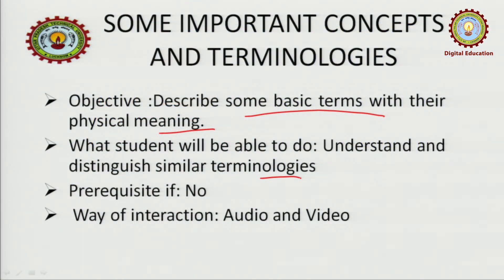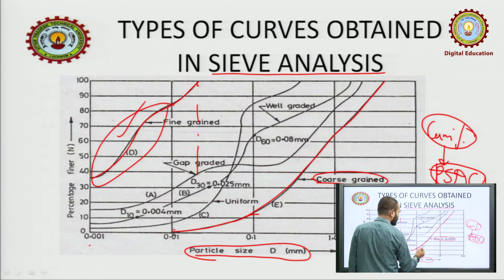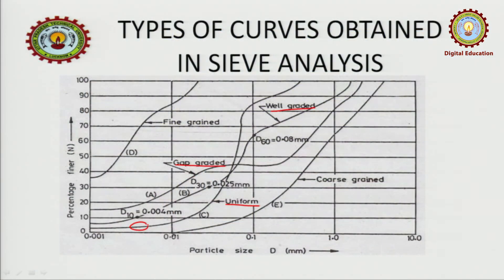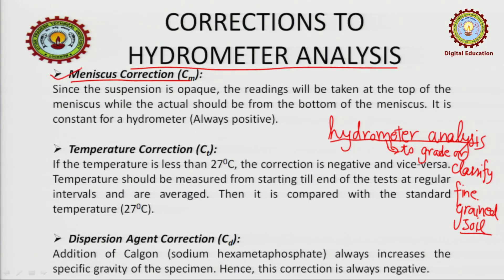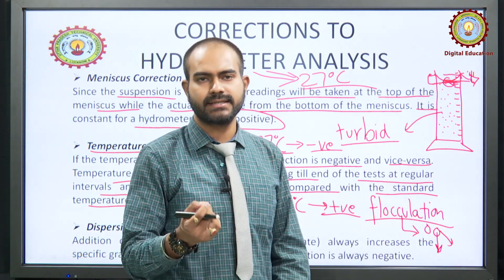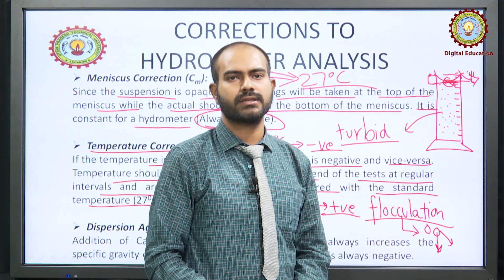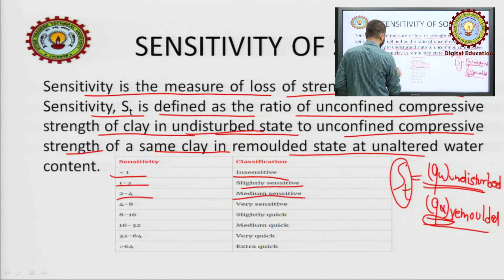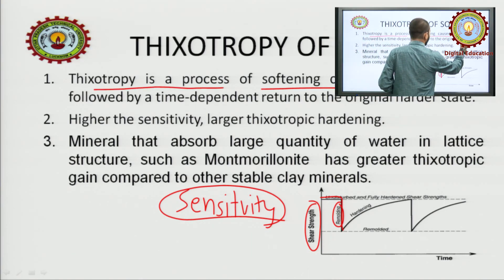L 103 Mr Dolon Banerjee Geotechnical Engineering Some Important Concapts And Terminologies 006